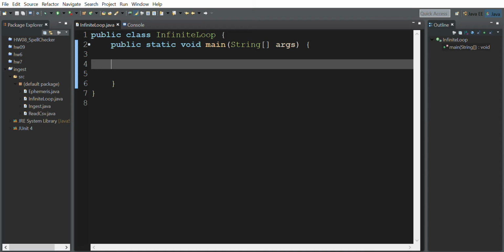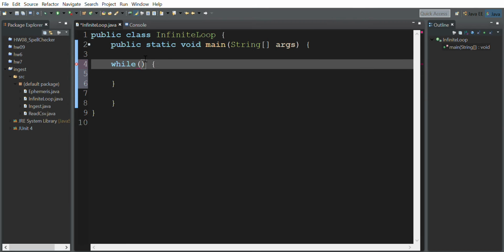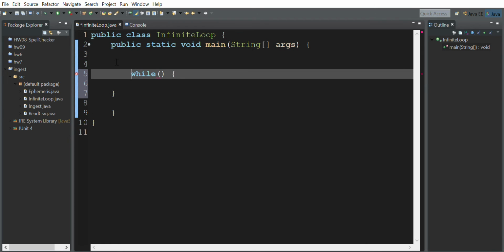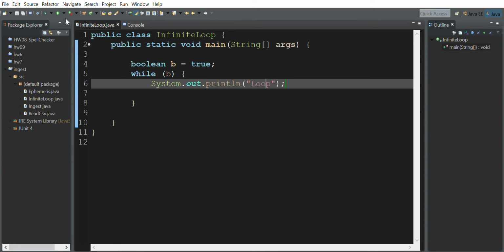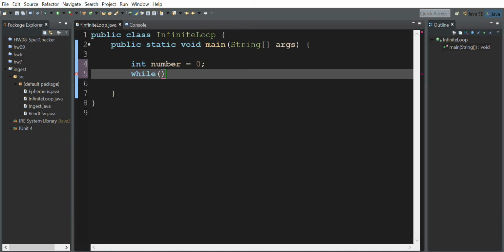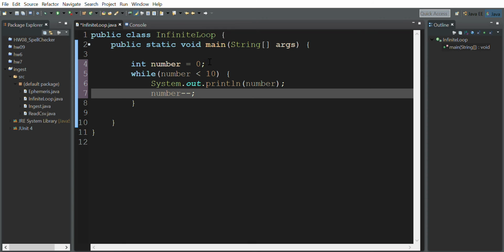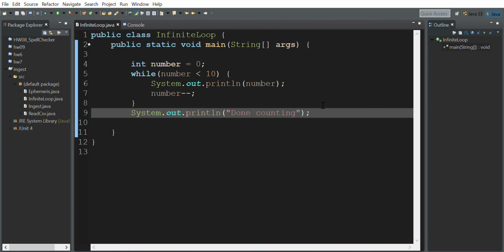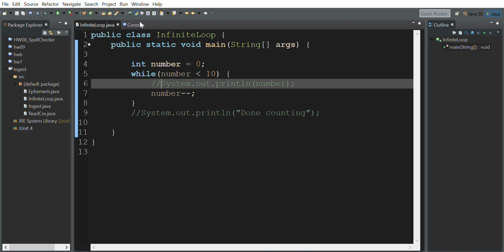123Java #3.5 - Infinite loops (how to identify them, how to fix them)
Addendum to video #3 on for loops and while loops. Here is how to identify infinite loops, how to fix them, and how to terminate your program.